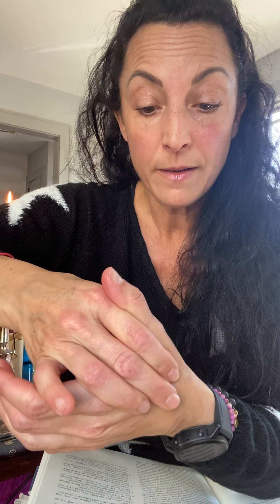Acupuncture for Self Care: Lung 10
How can an Acupuncture point help you right now? In the midst of our precious lungs possibly being effected with COVID-19 and Spring time seasonal allergies rearing, how about learning some points so that you can help yourself at this time!
Lung 10 - Yuji is a Fire point along the Lung channel that helps to “clear heat in the lungs”.

Give it a press or a rub! Notice if clockwise or counterclockwise makes a difference. This point is found on both hands so is one side more tender than the other? Do you notice if you feel anything radiate up the forearm or down into the thumb? If you combine rubbing this point with breath work, can you feel that it is easier to take a breath?

Here’s to keeping you and your lungs healthy. 💕🥰